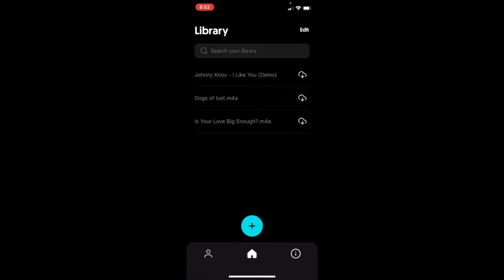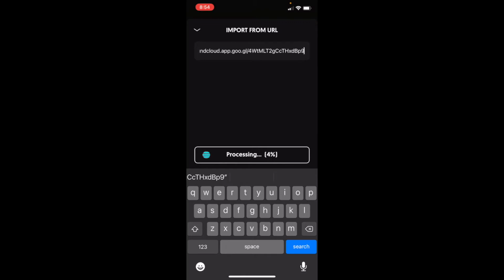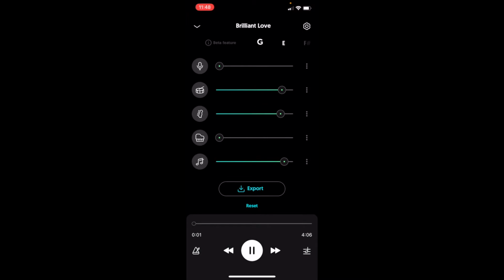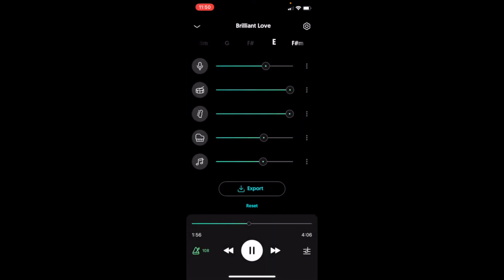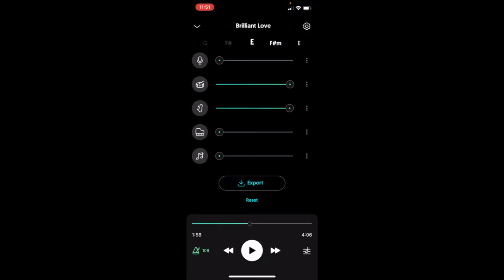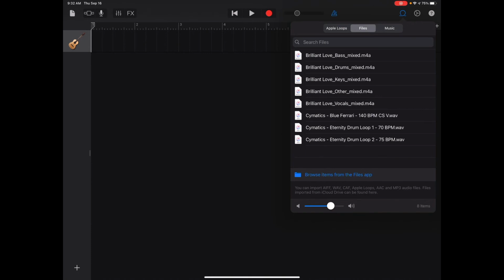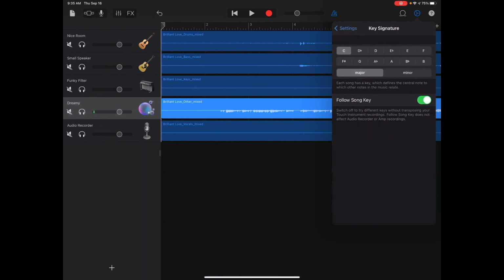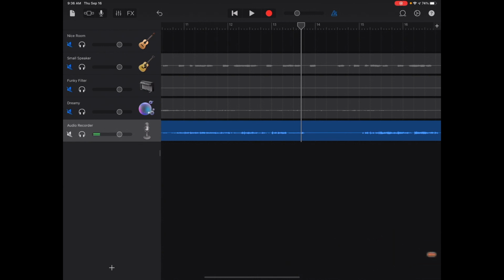Nifty Music Apps - Moises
Cool AI music app for separating vocals, drums, bass and melody from any source audio file.  Great for importing into a DAW, like Garageband, or Logic Pro or for practicing your own vocals, or karaoke.

Introduction to the Moises track separator app for iOS and other platforms.  This convenient app resides on you iPhone or iPad to separate any song into isolate tracks for vocals, drums, bass and melody parts, like guitar and keys. Simply upload any song in your music library, then wait for the Moises server-side AI processing to notify when processing is complete.  You get back 4 or 5 separated tracks, where you can remove and part, or mix anyway you please.  Perfect for vocalists learning cover songs who want to remove the vocals, or for karaoke.  Also perfect for drummers, who want to remove the drums or lower the drum mix so they can learn and play along.